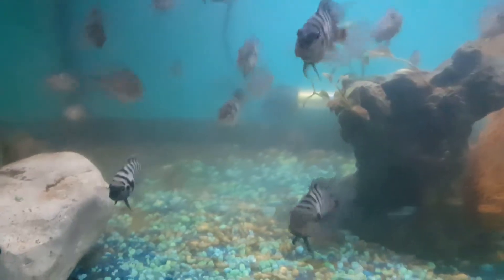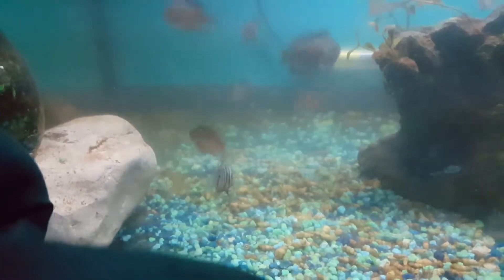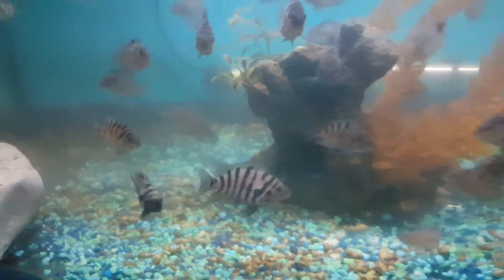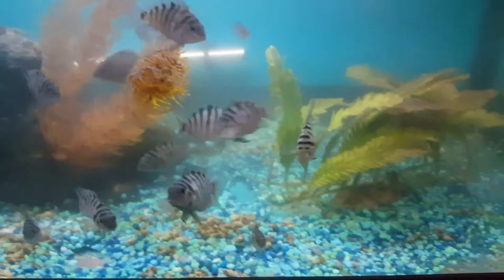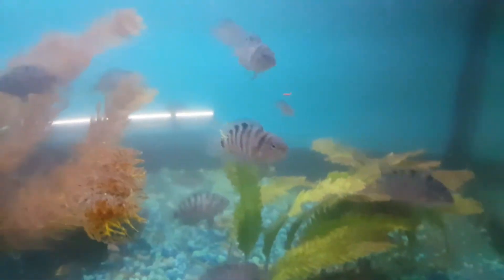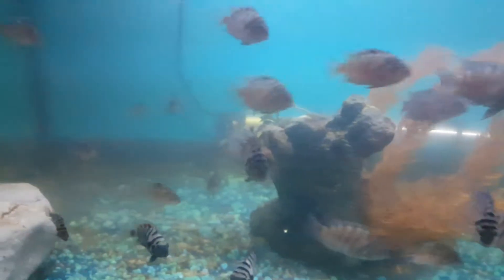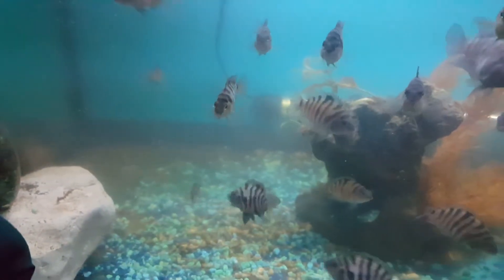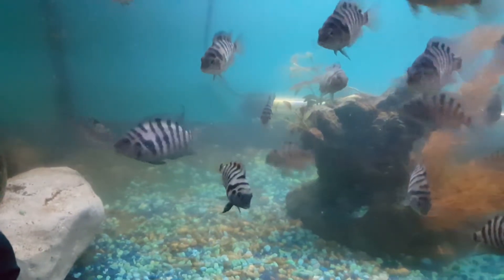Video #38 - update on 40gallon aquarium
40gallon aquarium as convict cichlids and 1 pleco